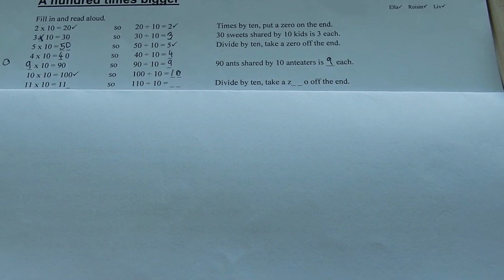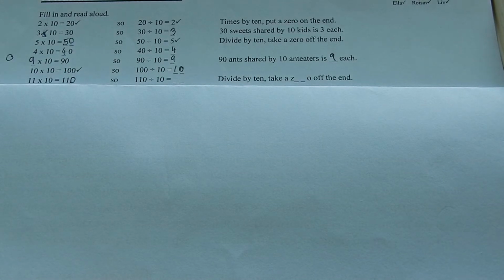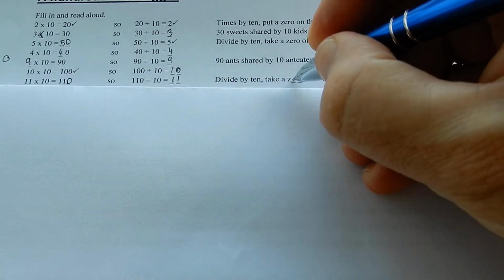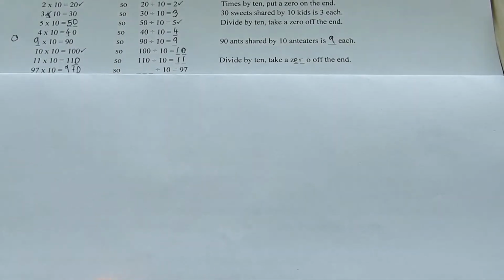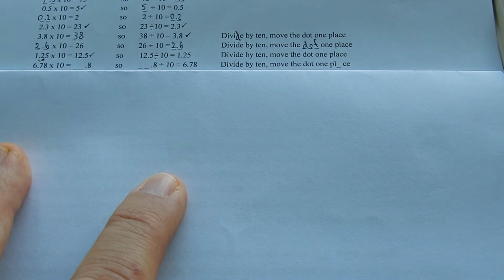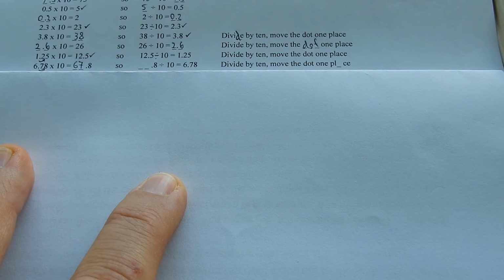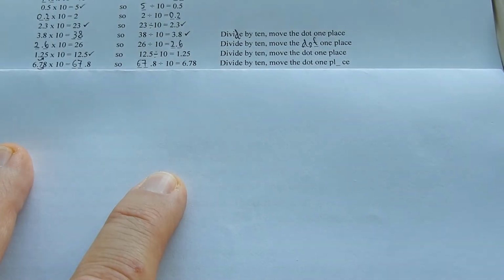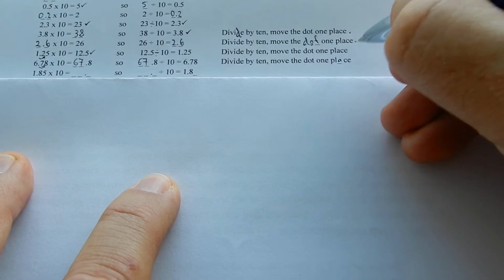Times 100 Times 1000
Times and divide by 100
Times and divide by 1000